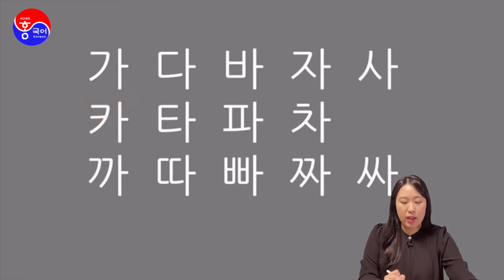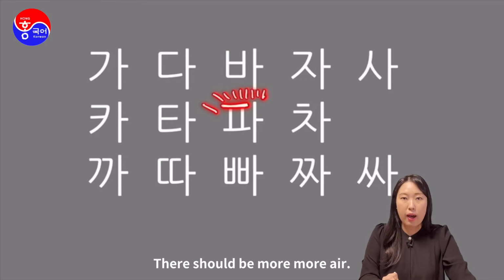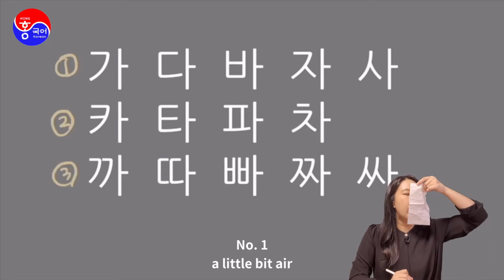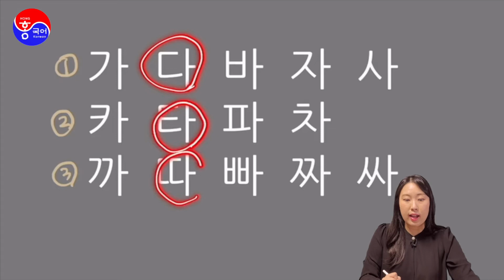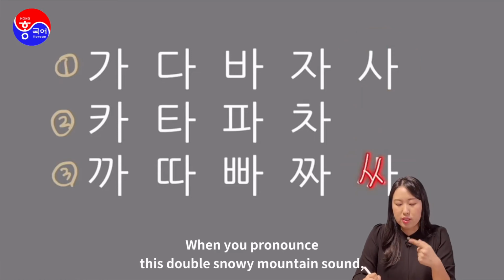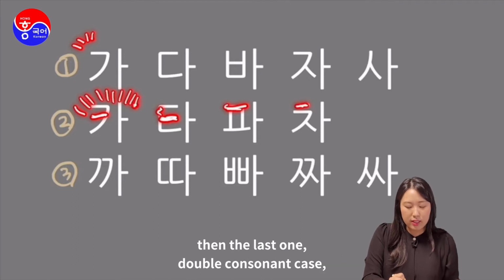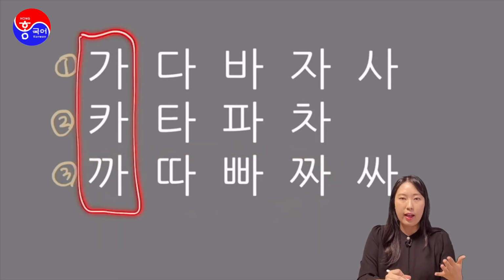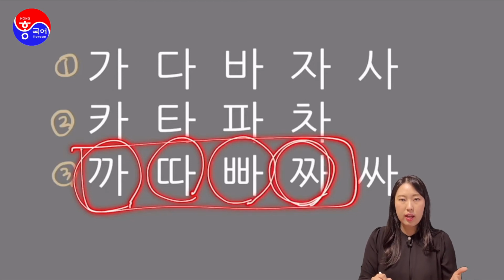[ENG SUB] ㅋ,ㅌ,ㅍ,ㅊ,ㄲ,ㄸ,ㅍ,ㅉ,ㅆ Korean alphabet(Hangeul)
efore you watch this video, check videos below  in advance.